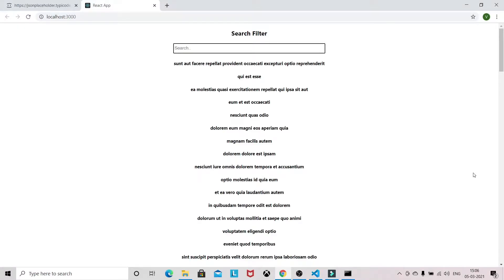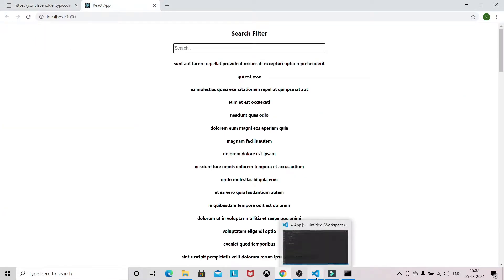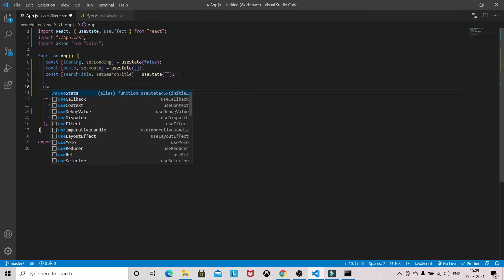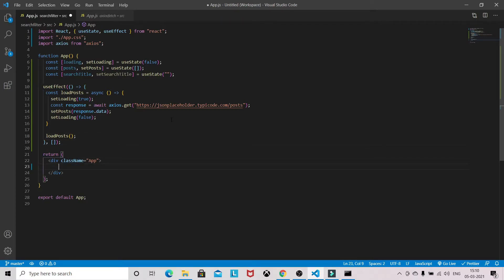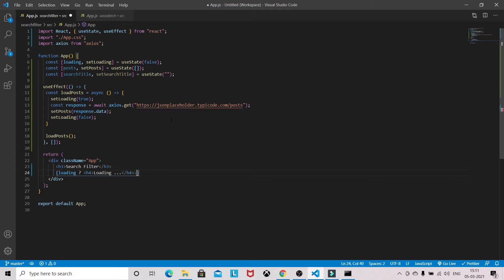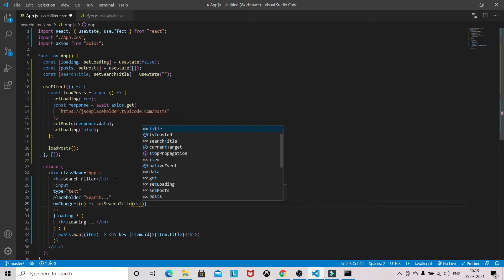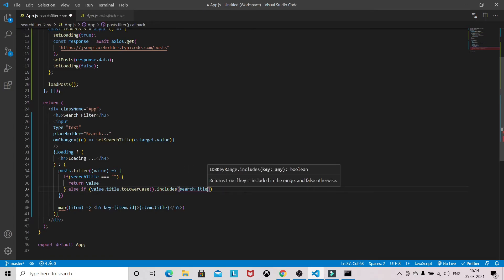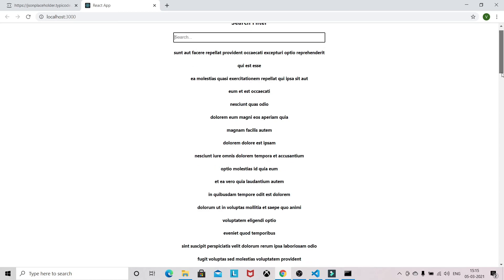Build Search Filter in React JS using API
In this video, I am going to show you how we can implement Search Filter in React JS using API on UI side.